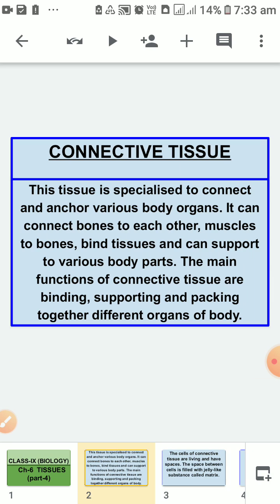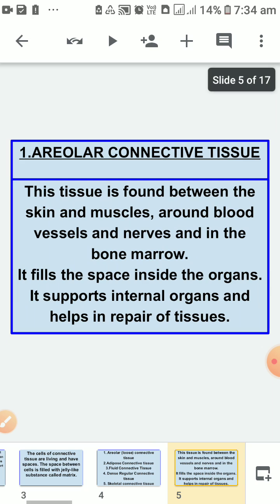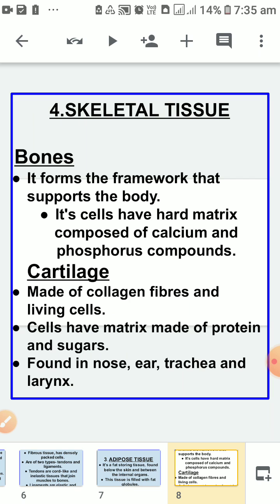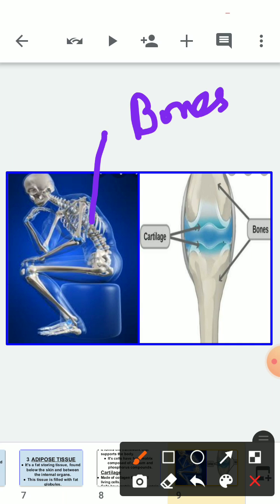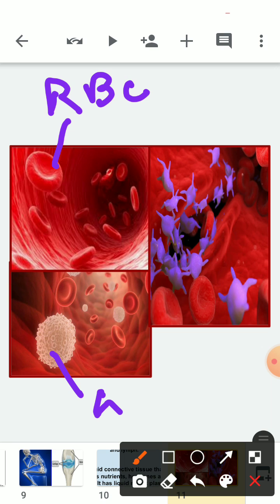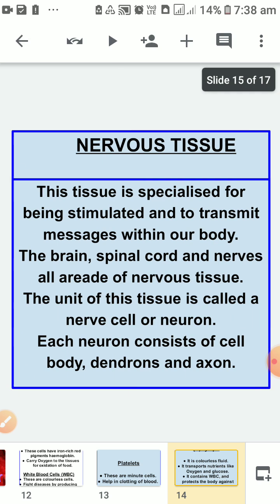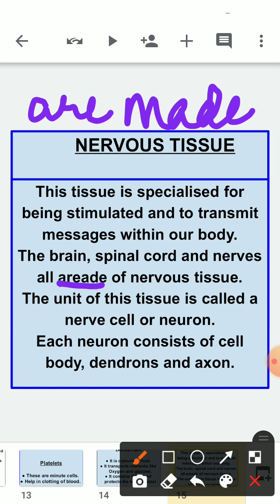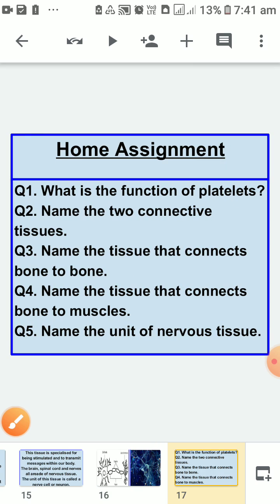Cl09 Biology ch06 Tissues pr04 221020